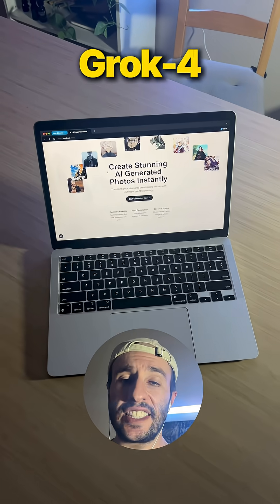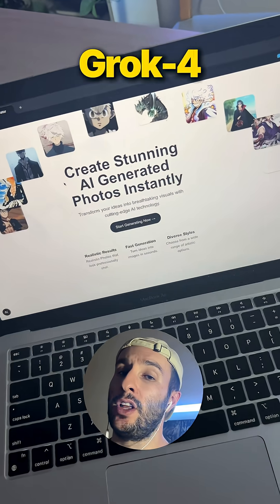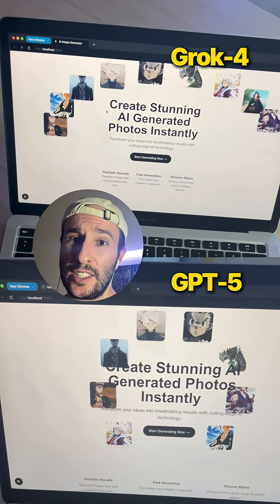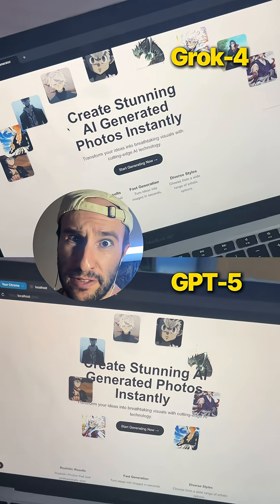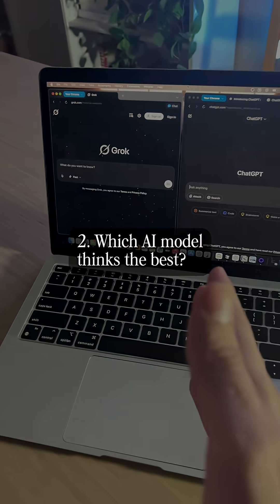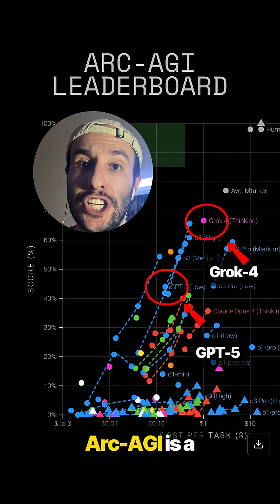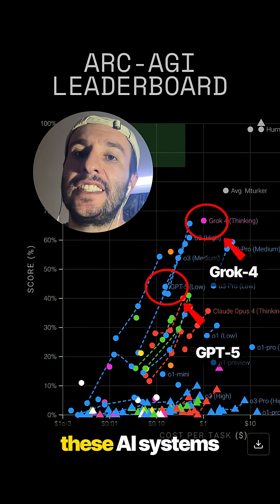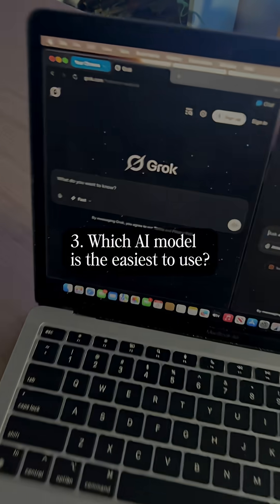ChatGPT-5 vs Grok-4🚨 Which AI Model Should YOU Use?!